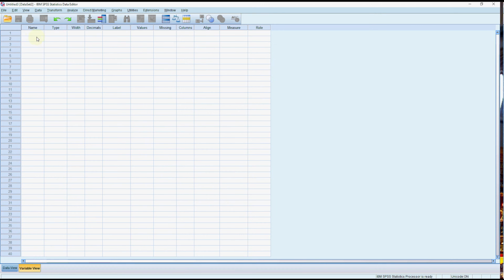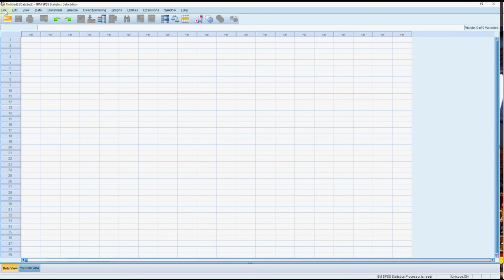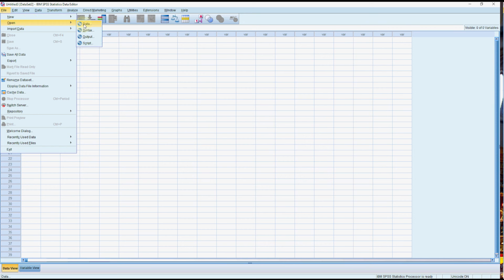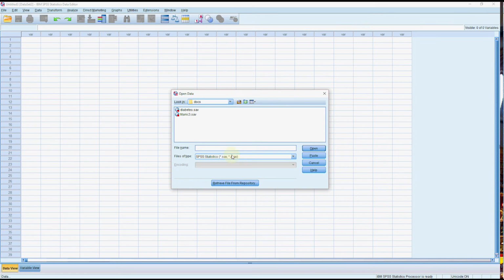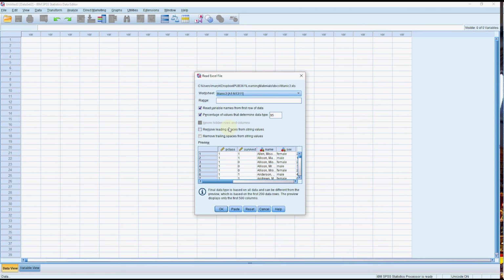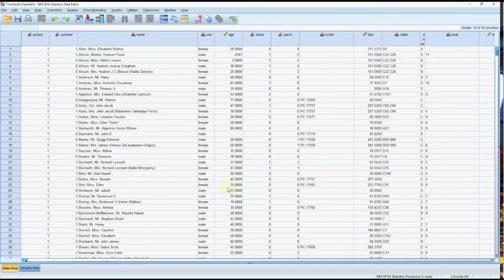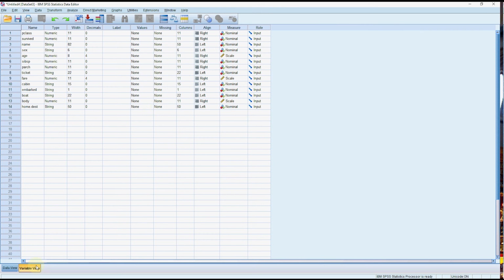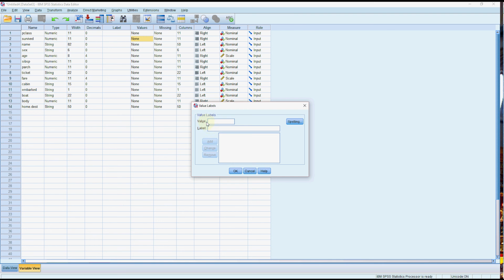SPSS: importing data from Excel